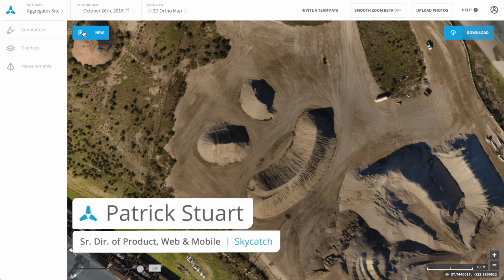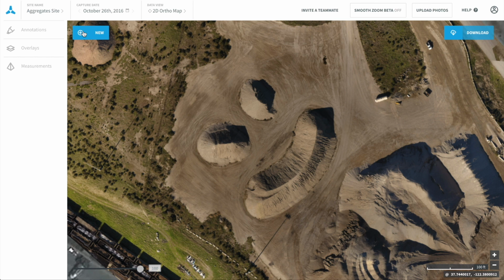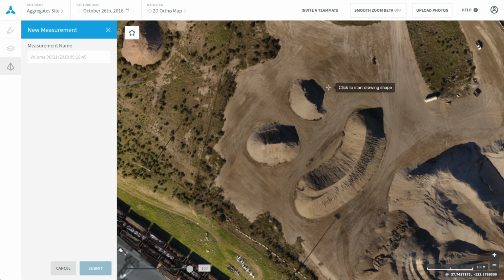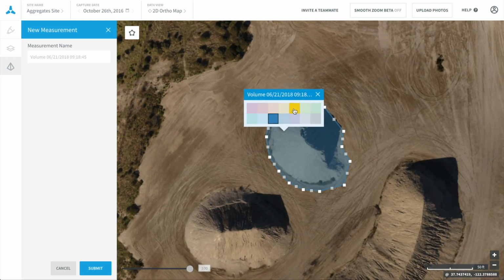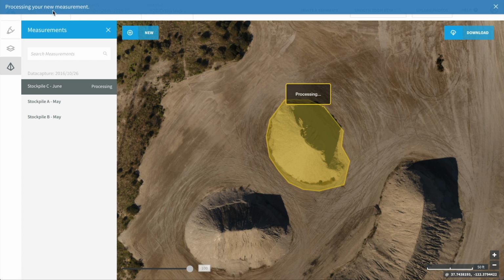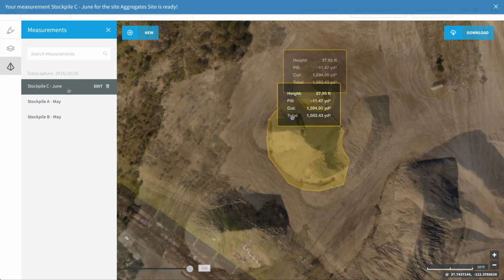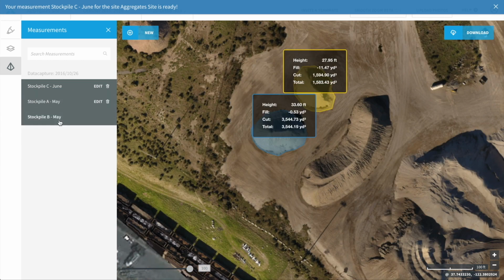How to Take Volume (Cut/Fill) Measurements with the Skycatch Viewer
This tutorial video goes over how to use the measurements tool to take cut and fill volumes in the Skycatch Viewer.